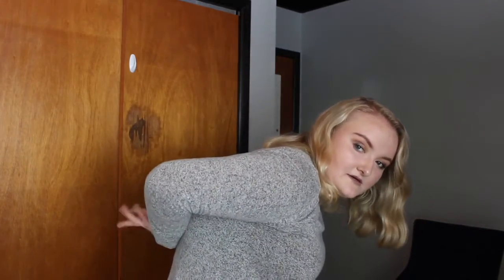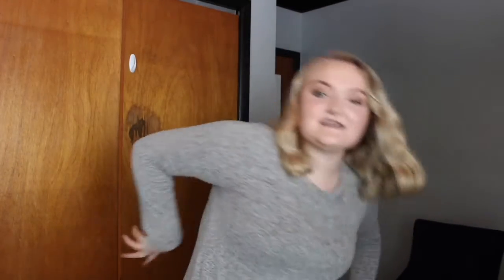Storytime Shorts: I’m a Little Hedgehog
Pretend to be a hedgehog and sing along with Miss Elisa!